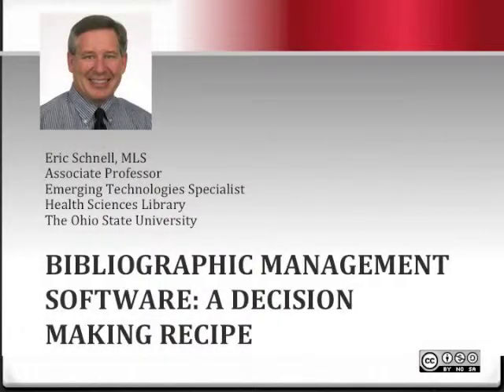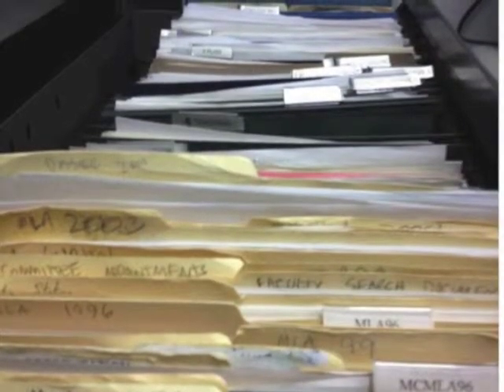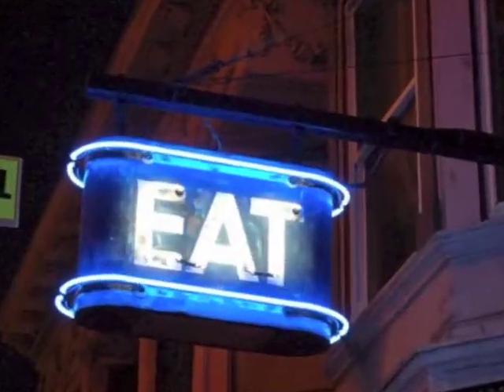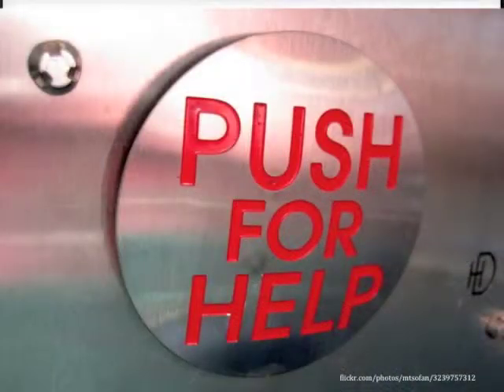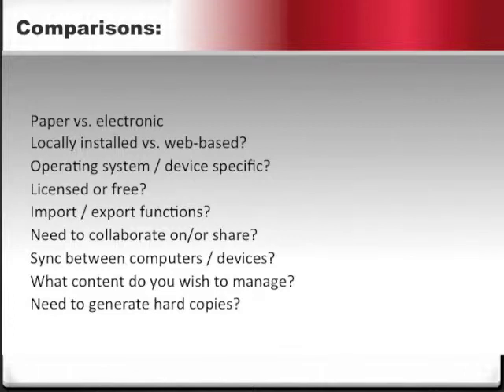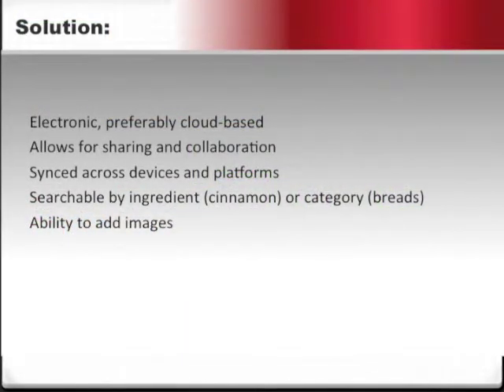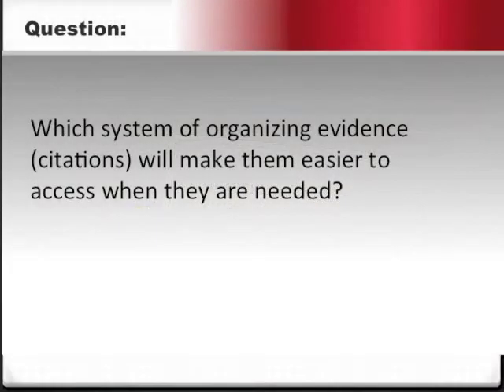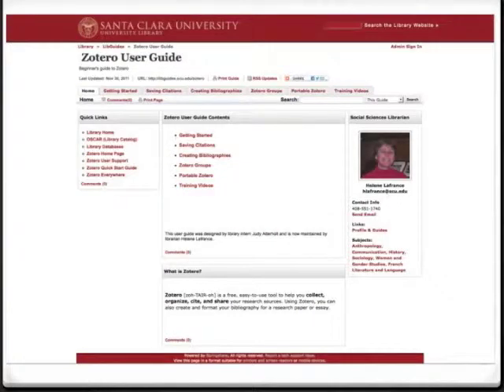Bibliographic Management Software: A Decision Making Recipe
One of the more time consuming tasks for researchers is the collection and organization of citations and documents of their sources of information. Many researchers first learned how to manage their citations by recording bibliographic information on index cards, with the actual documents being stored in filing cabinets.While this method is adequate for simple projects, index cards and filing cabinets do present storage and retrieval problems. The use of bibliographic management software can help researchers find more quickly information that meets their needs.

With so many different bibliographic management software packages available, how does one choose which one to use? This video provides one approach.